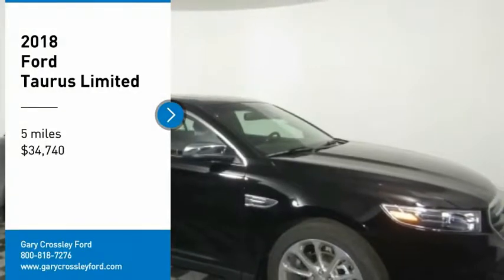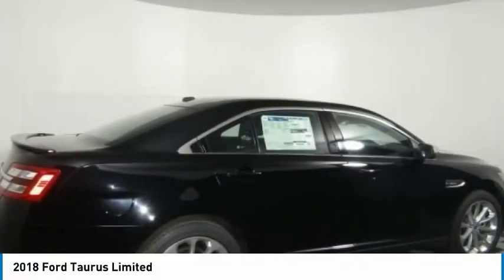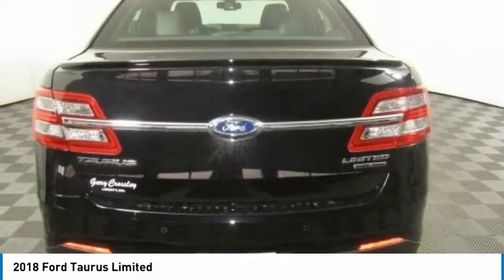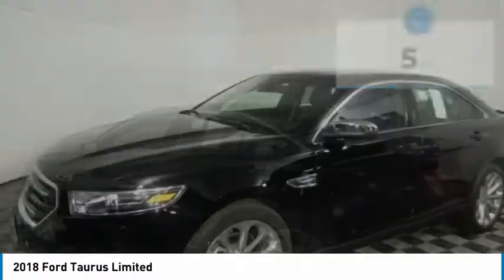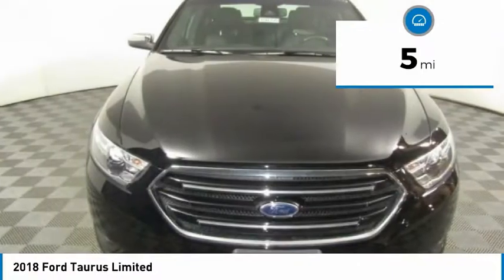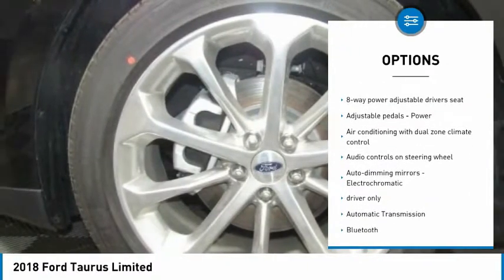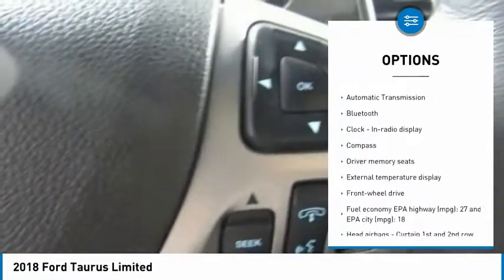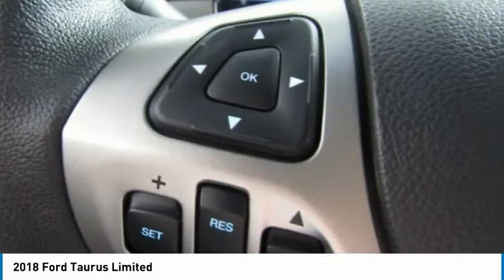2018 Ford Taurus Kansas City MO 180395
2018 Ford Taurus Limited - $34740

You'll love this 2018 Ford Taurus. This is a  you'll want to take home.